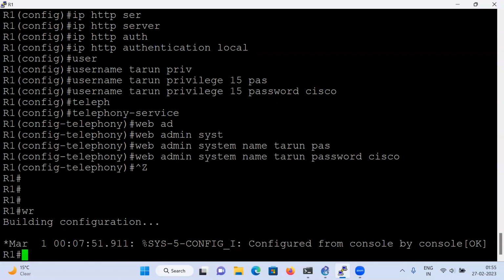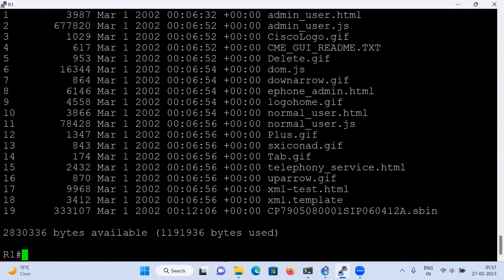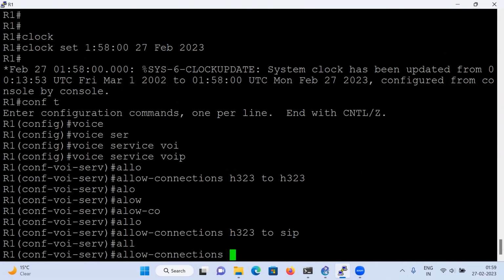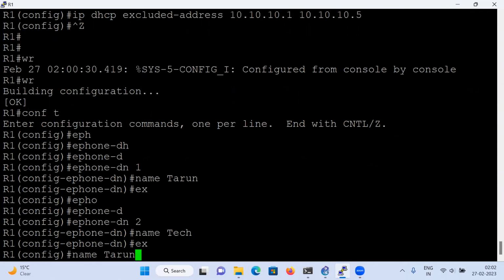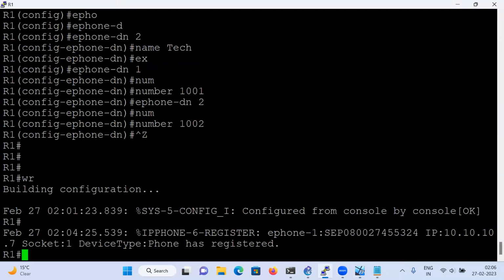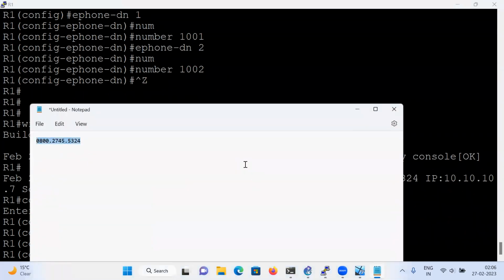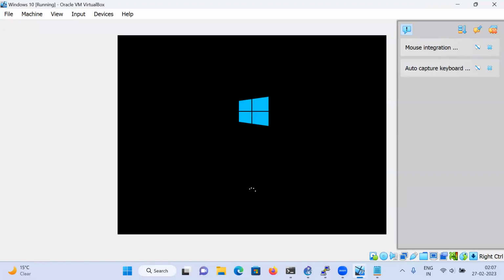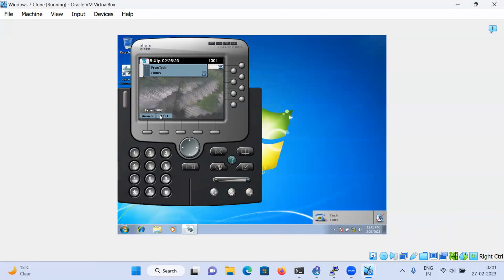Setting Up Cisco CUCM Calling: Configuring the 7905 IP Phone and Call Routing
In this detailed tutorial, we guide you through the process of setting up Cisco Unified Communications Manager (CUCM) and configuring Cisco IP phones, specifically the 7905 model. You'll learn how to install necessary files, set up call routing, and ensure your virtual machines are interconnected for effective communication. Follow along as we demonstrate each step, from file copying to making your first call!

Timestamps
00:02 - 00:06 Introduction to the setup process
00:06 - 00:19 Configuring Cisco CUCM router
00:19 - 00:30 Writing to the 7905 file
00:30 - 01:05 Copying the necessary files
01:05 - 02:21 Verifying file upload to Cisco
02:21 - 03:08 Setting up call routing
03:08 - 04:09 Configuring clock settings
04:09 - 05:03 Setting up web service connections
05:03 - 06:16 Configuring DSCP settings
06:16 - 07:31 Setting up phone directory numbers
07:31 - 08:00 Connecting virtual machines
08:00 - 09:04 Starting virtual machines for setup
09:04 - 10:14 Testing IP address connectivity
10:14 - 11:30 Configuring additional phones
11:30 - 12:11 Setting up MAC addresses
12:11 - 13:14 Testing network connections
13:14 - 14:24 Configuring accounts for calling
14:24 - 15:01 Performing call tests
15:01 - 16:51 Successful call demonstration
16:51 - 17:00 Conclusion and thanks for watching